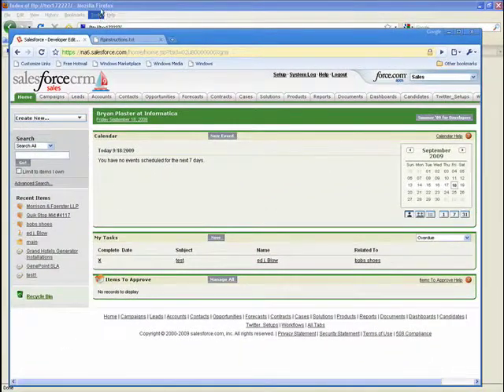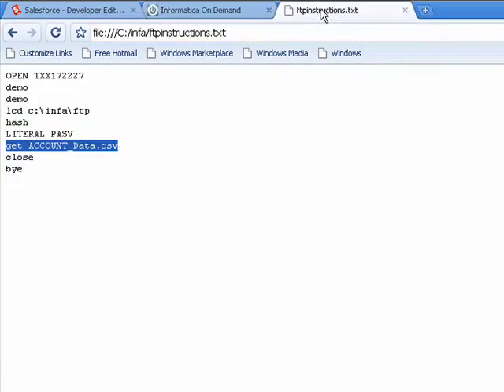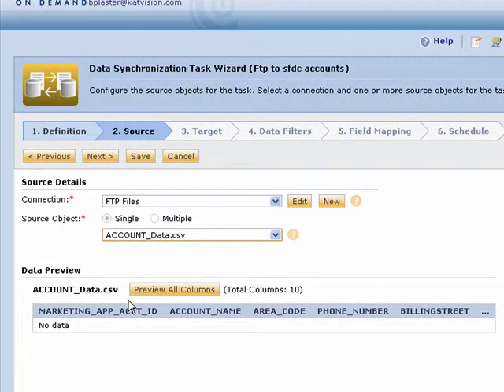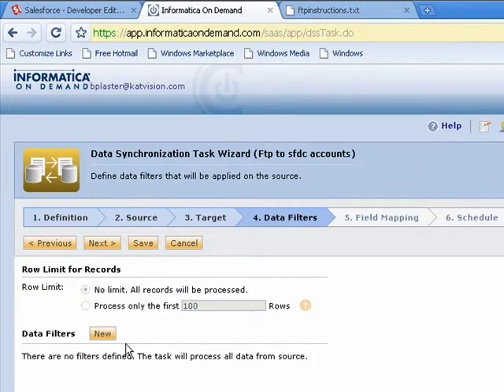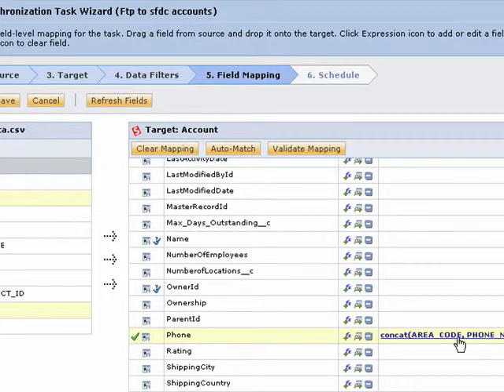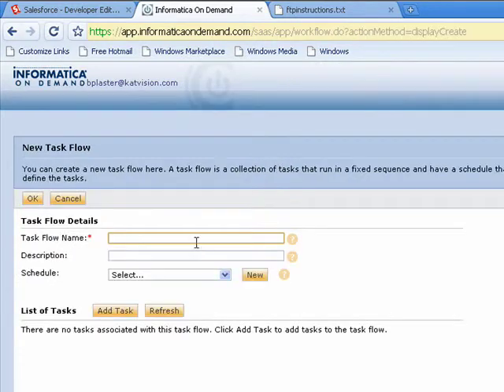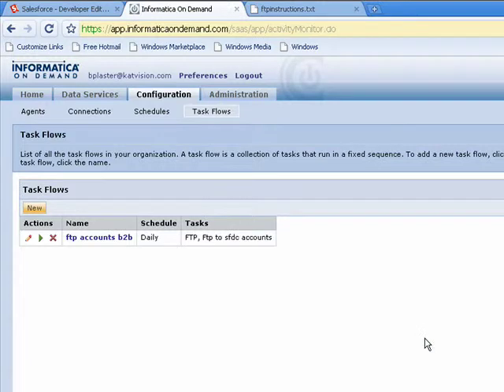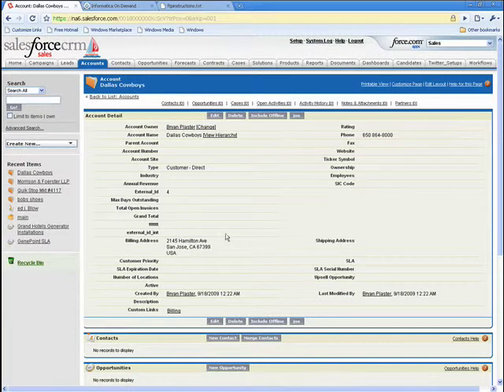Using FTP with Informatica On Demand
Using FTP with Informatica On Demand to communicate with your B2B partners